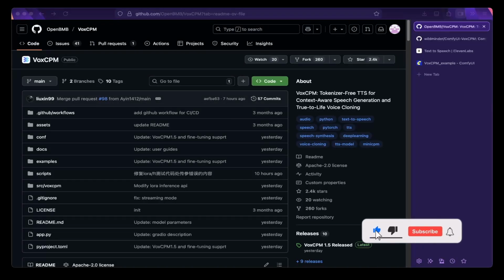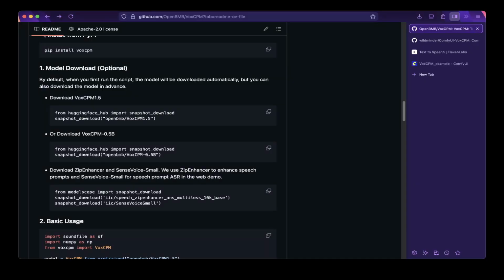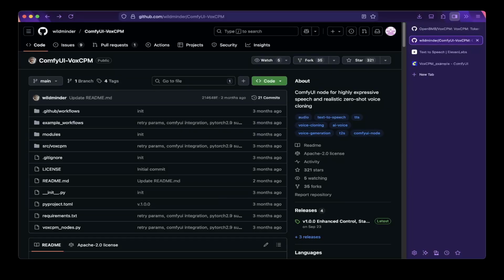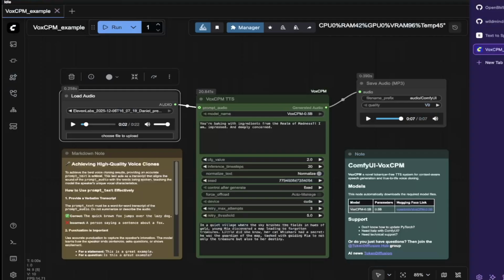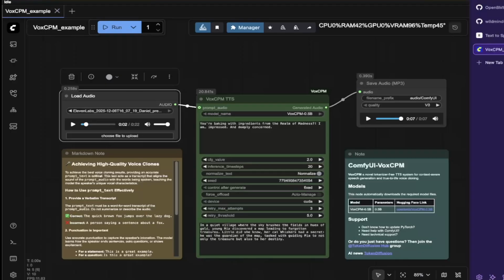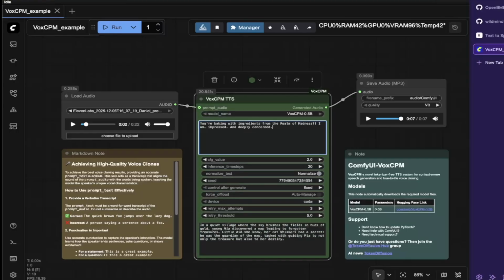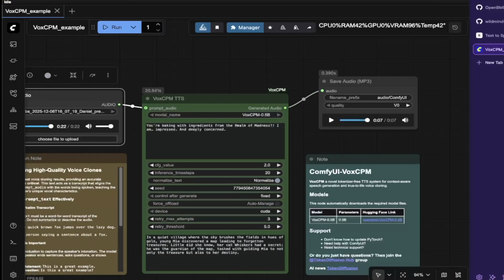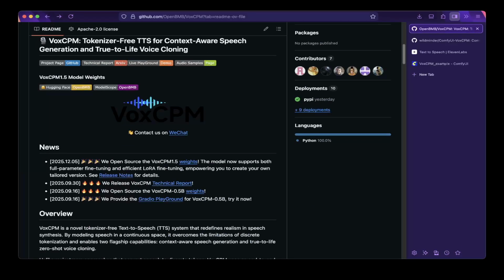VoxCPM-1.5: Tokenizer-Free TTS for Context-Aware Speech Generation and Voice Clone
this video introduces VoxCPM and how to run it with ComfyUI locally.